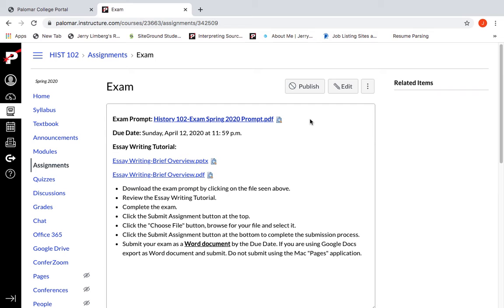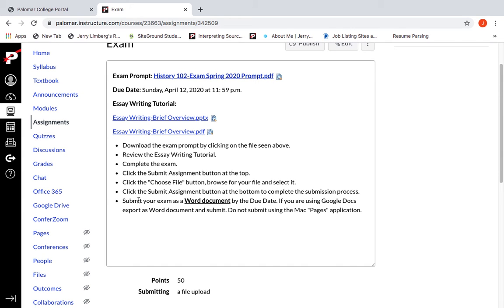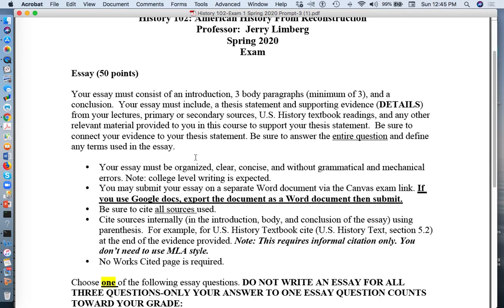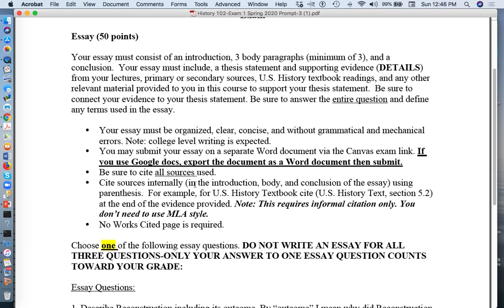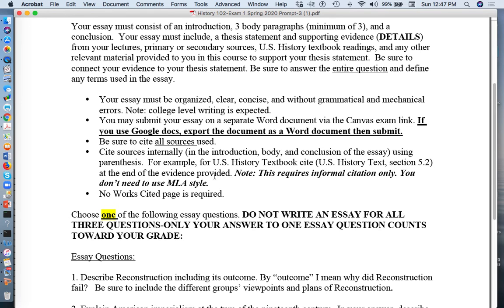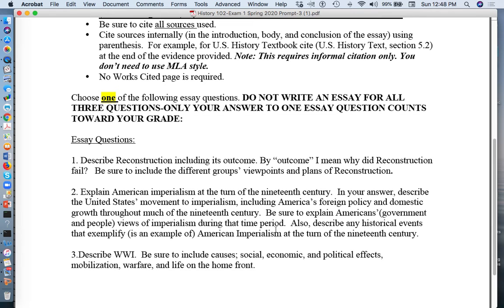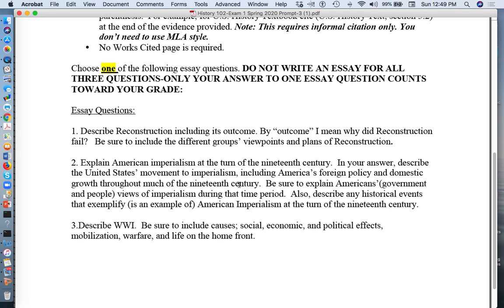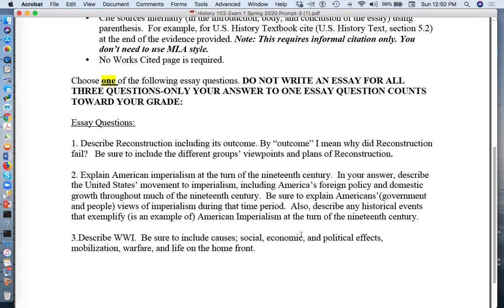Exam Instructions Spring 2020